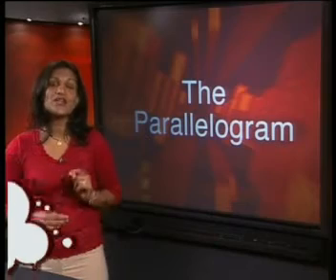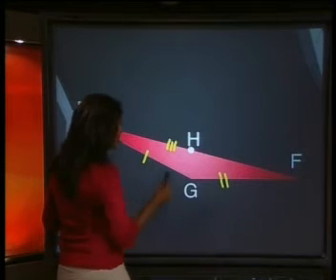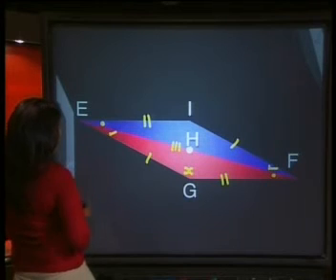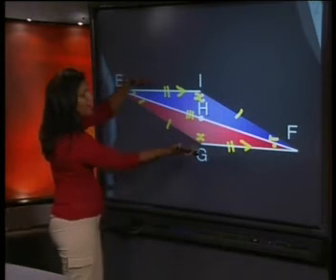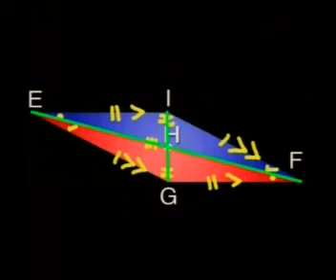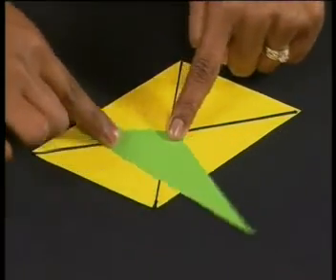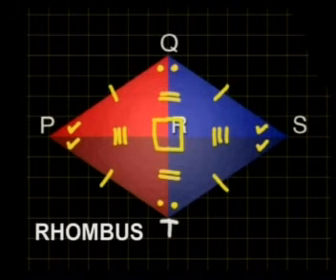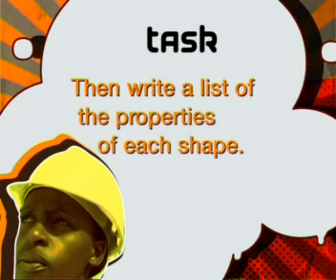Mathematics - Properties of Quadrilaterals: The Parallelogram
This is the 8th lesson in the series, "Properties of Quadrilaterals." This lesson defines the properties of a parallelogram and shows how to use rotation to form a parallelogram.  It also shows how to identify the sides, angles, and vertices of the parallelogram.